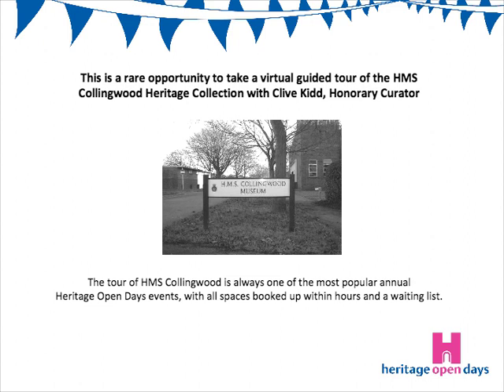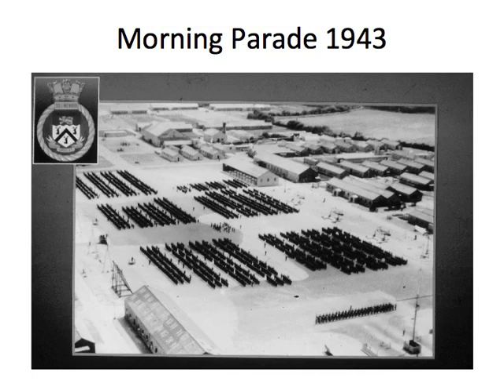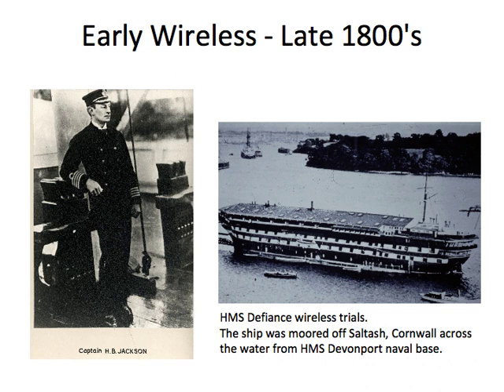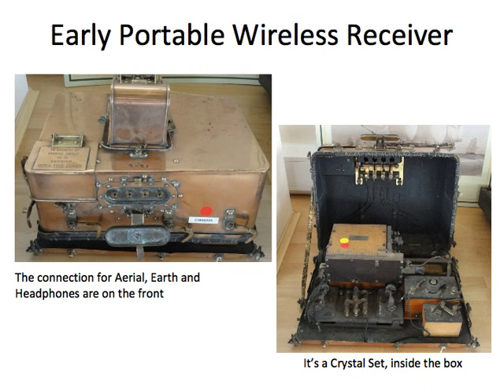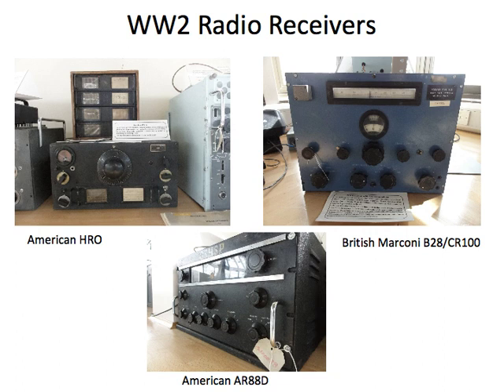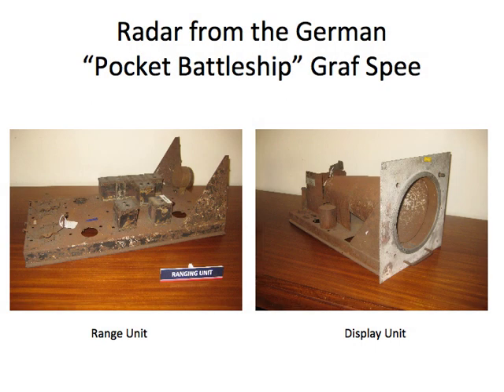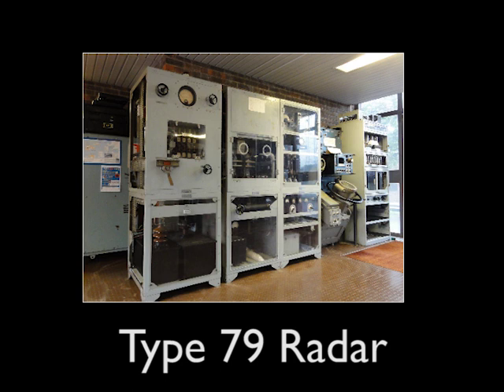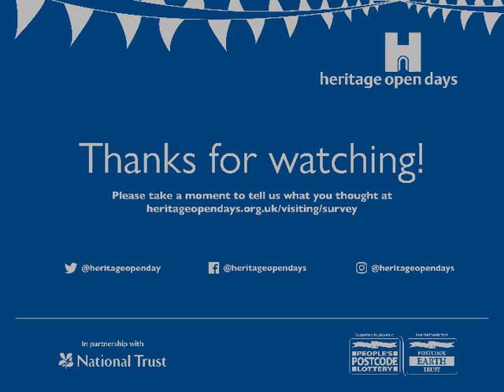HMS Collingwood Heritage Collection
Clive Kidd, Honorary Curator of HMS Collingwood Museum* gives us an introduction to the Heritage Collection and a brief history of UK's largest Naval training base and the birth of wireless and radar communications.

This presentation was part of Gosport Heritage Open Days first-ever digital events programme in 2020.

*Please note that the HMS Collingwood Museum has since been closed and the collections distributed elsewhere.

Run time 13:18